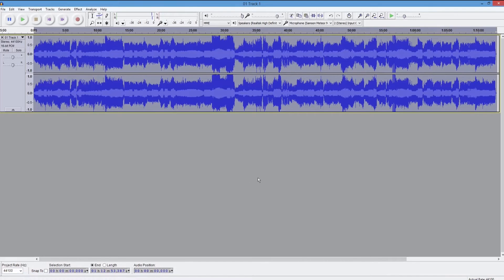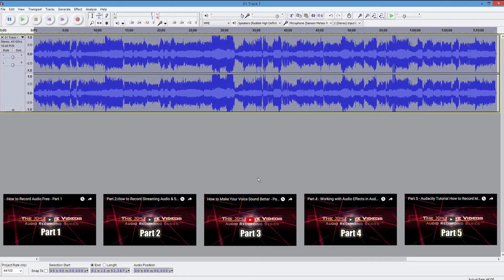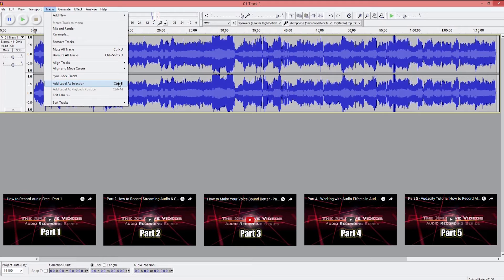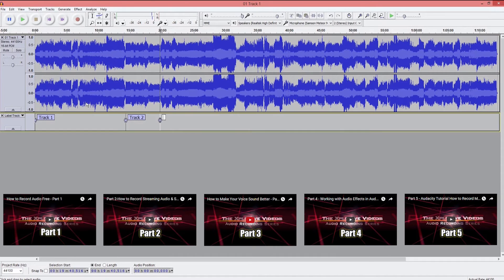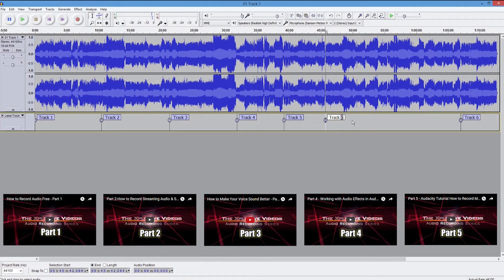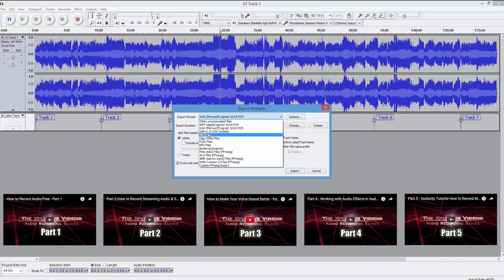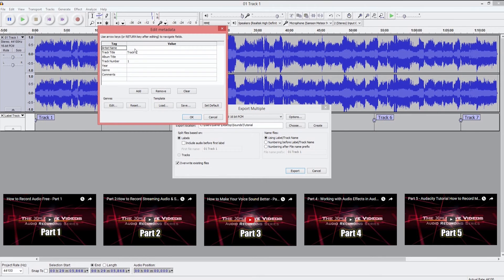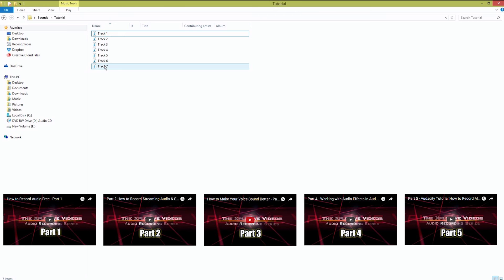How to Split a DJ Mixset into Separate Tracks in Audacity